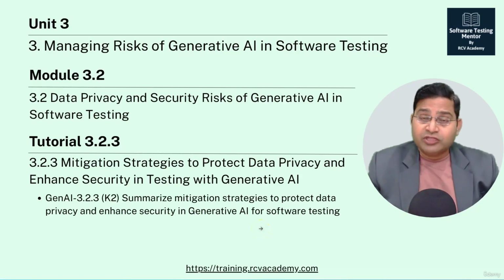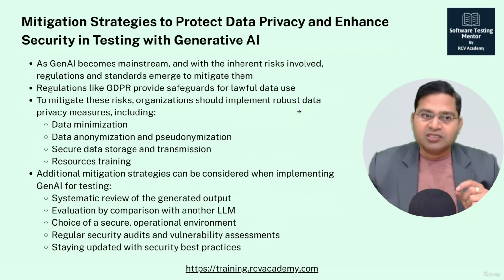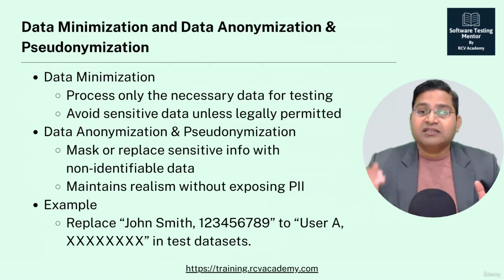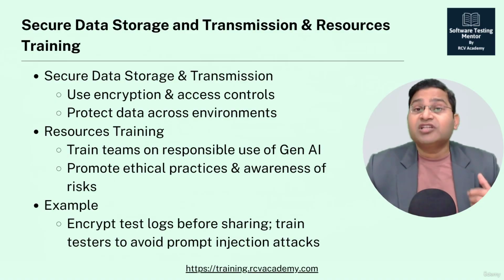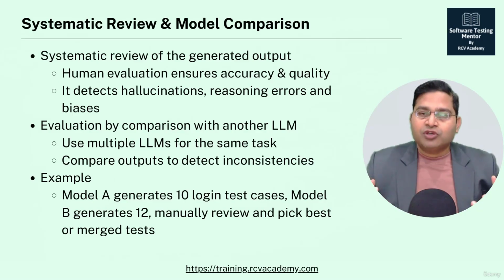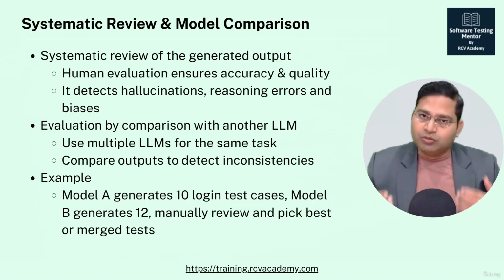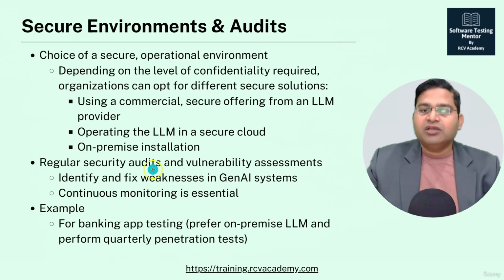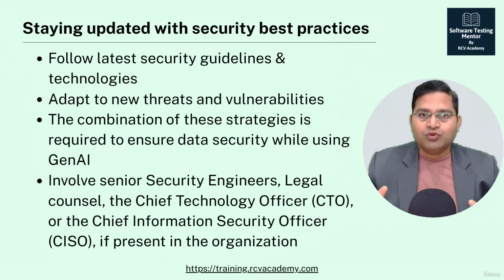012 323 Mitigation Strategies to Protect Data Privacy and Enhance Security